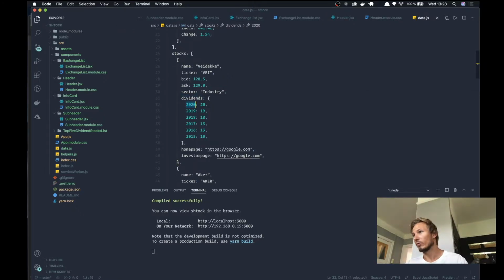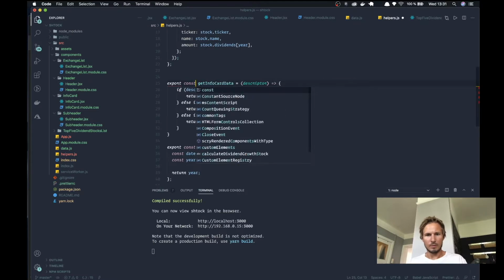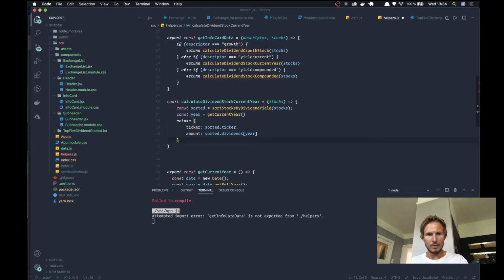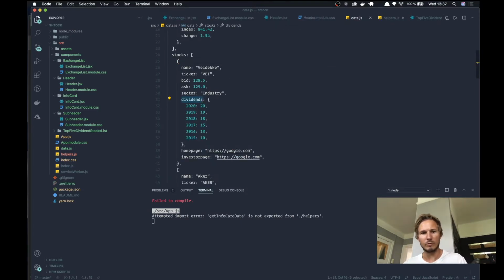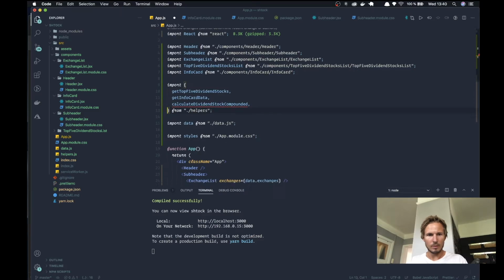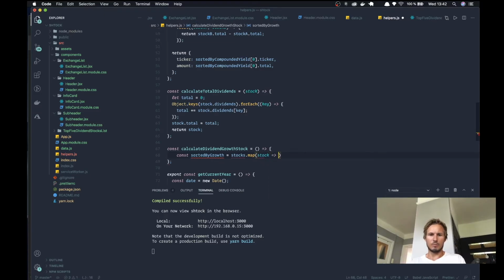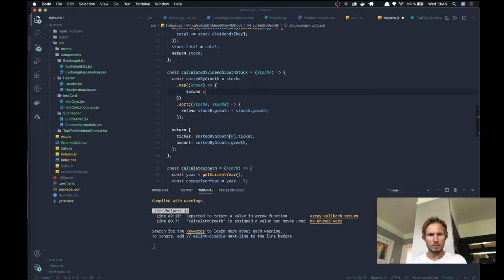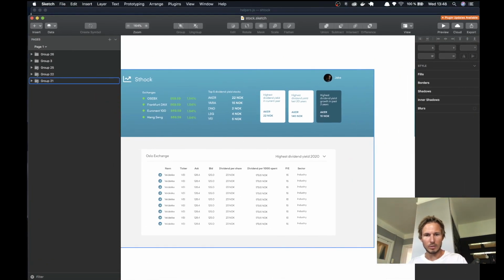Structuring the info cards data - building a full app in react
In this video we'll structure the info cards data in order to power the information cards we created in the last video.